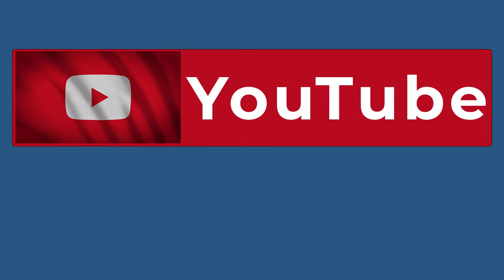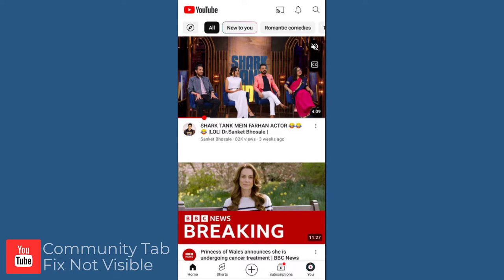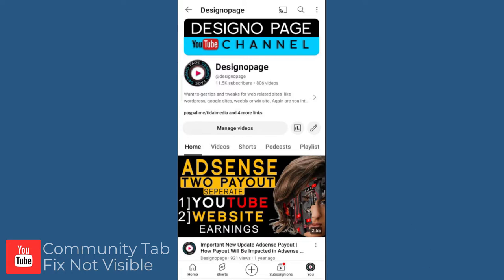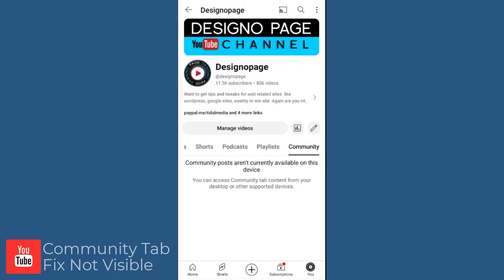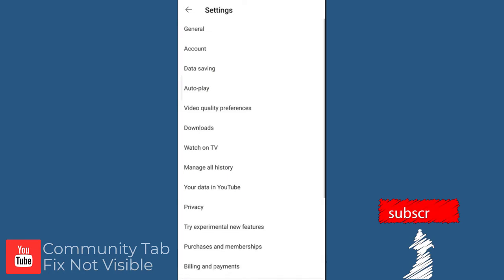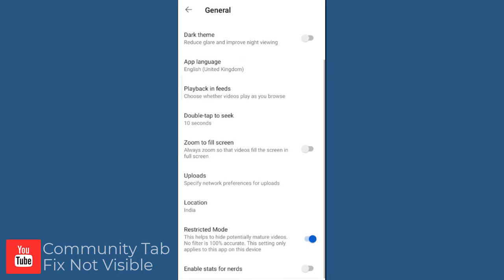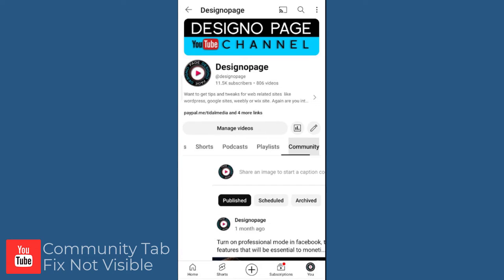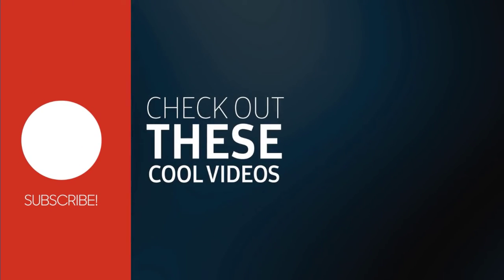Fix Youtube Community Post Not Visible or Community Tab Not Available On Your Phone Device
If you're facing issues with YouTube's Community Posts not being visible or the Community Tab not being available on your mobile device, there are several steps you can take to troubleshoot and possibly fix the problem. These issues could stem from app-related problems, account restrictions, or feature rollouts by YouTube.

1. Check YouTube's Requirements
Subscriber Count: Initially, YouTube required channels to have at least 1,000 subscribers to unlock the Community Tab. However, this requirement can change, so verify the current criteria on YouTube's official help or blog pages.
Account Age: New channels might not have immediate access to the Community Tab. It can take up to a week after reaching the subscriber threshold for the feature to become available.
Age Restriction: Ensure your account is not set as a "Made for Kids" channel, as this restricts certain features.
2. Update the YouTube App
An outdated app might not support newer features or have existing bugs that affect the Community Tab. Ensure your YouTube app is updated to the latest version available in the Google Play Store or Apple App Store.

3. Check Your App's Accessibility
Sometimes, the issue could be with how the app is displaying content:

Refresh: Pull down on the screen to refresh or close and reopen the app.
Clear Cache and Data (Android): Go to Settings Apps YouTube Storage and then tap on "Clear Cache" and "Clear Data." Be aware that clearing data will log you out and reset the app preferences.
Reinstall the App: Uninstall and then reinstall YouTube to ensure you have a clean, updated version.
4. Check Internet Connection
A weak or unstable internet connection might prevent certain features from loading properly. Try switching between Wi-Fi and mobile data to check if the issue persists across different networks.

5. Use YouTube on a Web Browser
If the app is problematic, try accessing YouTube through a web browser on your device or computer to see if the Community Tab is visible there. This can help determine if the issue is app-specific.

6. Switch Accounts
If you have access to more than one YouTube account, switch between them to check if the issue is account-specific. Some features might be available on one account and not another, depending on the account settings and restrictions.

7. Contact YouTube Support
If none of the above solutions work, the problem might be on YouTube's end or with your specific account. Contact YouTube Support for further assistance.

8. Wait for Feature Rollouts
YouTube often rolls out features in stages. If you're not seeing the Community Tab, it's possible that YouTube hasn't made it available to all users or regions yet. Keep your app updated and watch for announcements from YouTube regarding new features and their availability.

Following these steps should help resolve issues with not being able to see Community Posts or access the Community Tab on YouTube. If the problem persists, it might require patience for a feature rollout or further assistance from YouTube support.